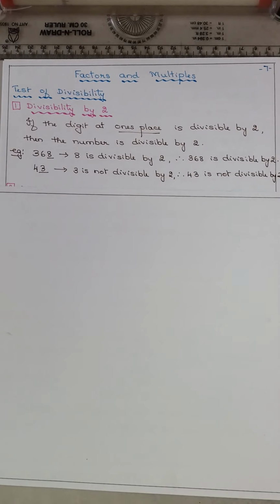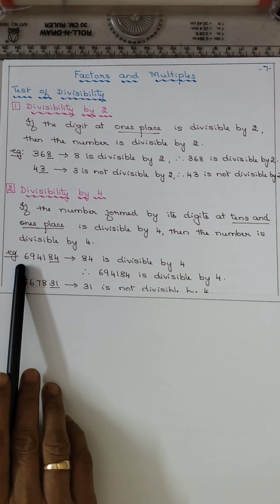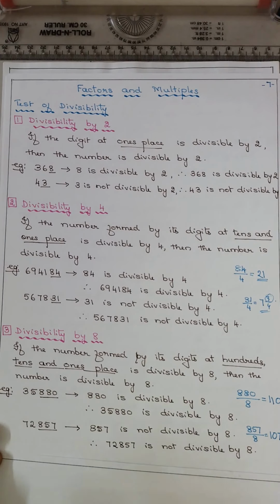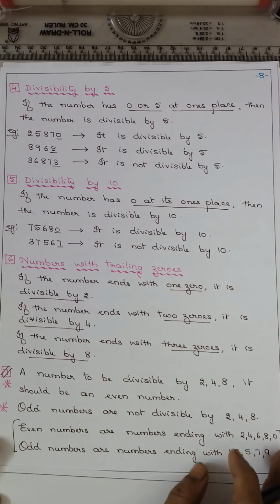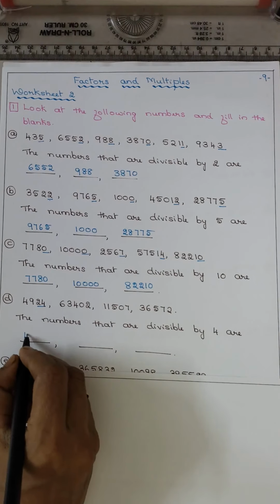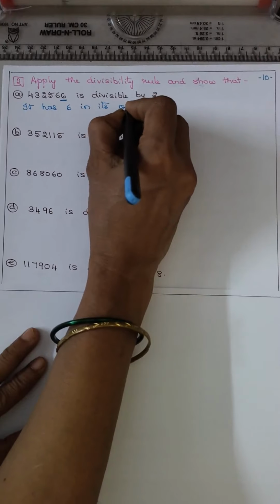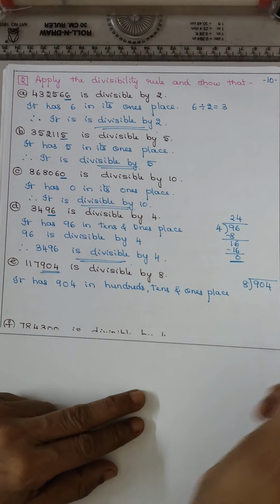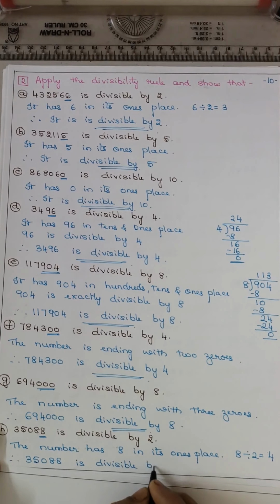6th Std. (DAV syllabus) FACTORS AND MULTIPLES EXAMPLES AND W.S.2 (part1)